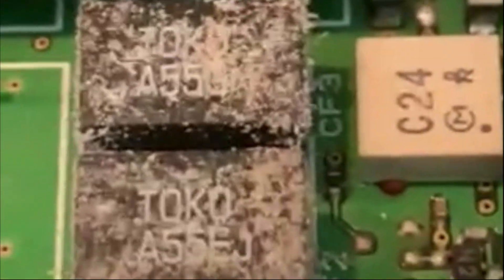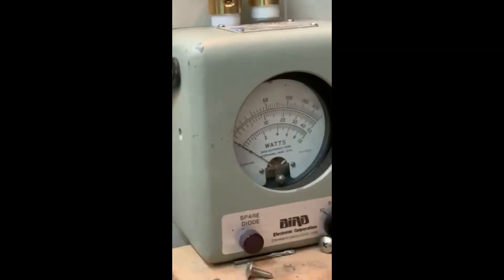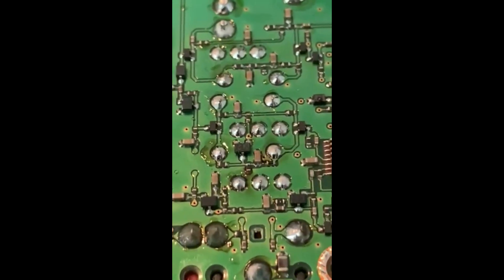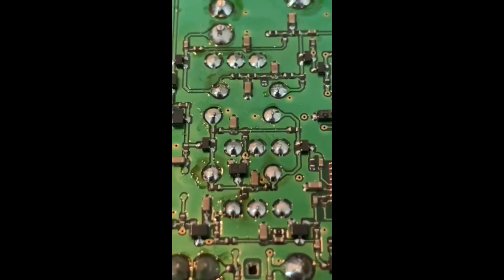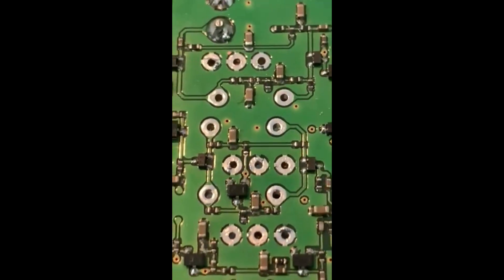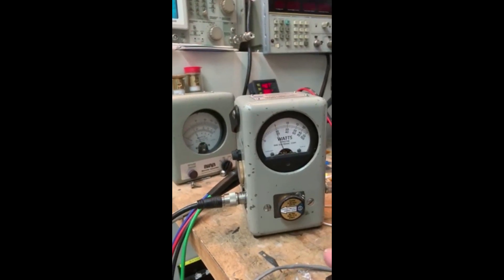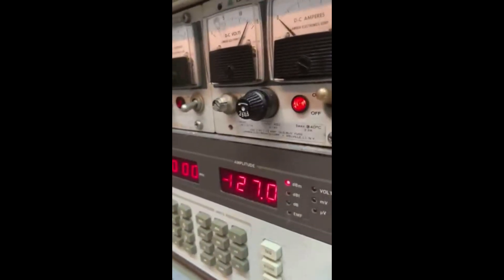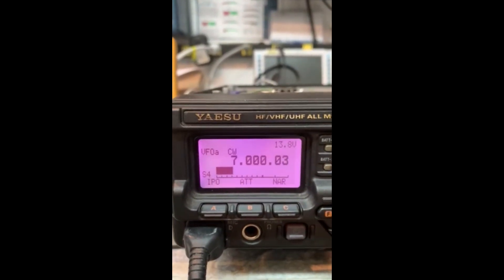Yaesu FT 897 or FT 857 bad ceramic filter repair, no power output on SSB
This video shows how bad TOKO ceramic filters effect the transmitted power output on CW and SSB modes while providing full power on FM.  How to verify it is ceramic filters and not bad finals. This video applies to: FT 897D and non D and FT 857D and non D.